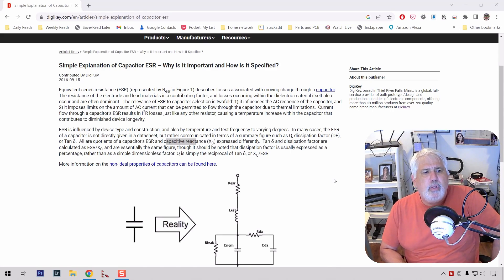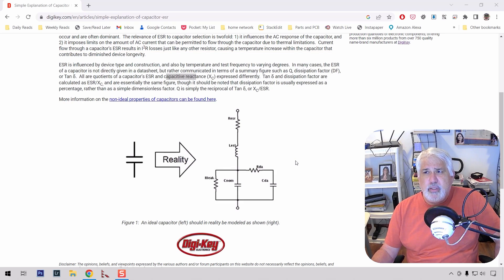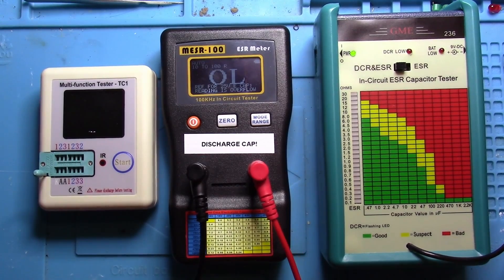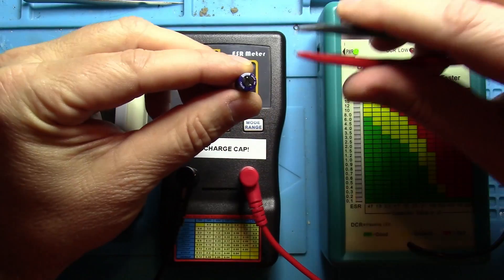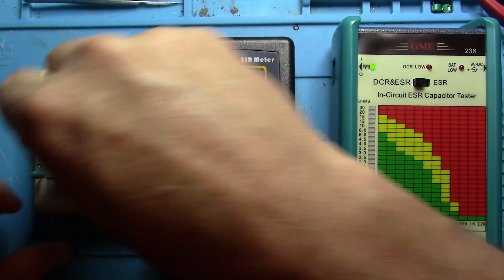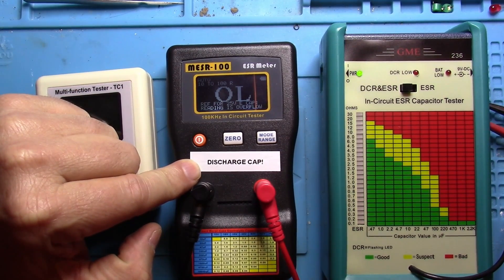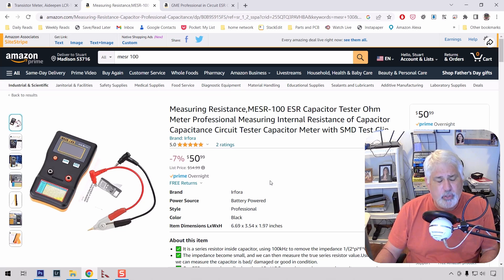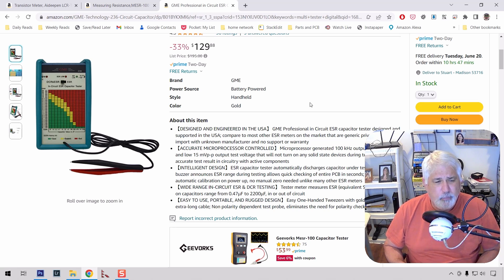Equivalent Series Resistance (ESR) Meters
ESR or Equivalent Series Resistance is how much resistance is in a given capacitor.  As a capacitor begins to fail ESR typically begins to increase and impact the electronic device.  This video exams three low prices ESR meters against a known good and known bad capacitor.

Cheap Multifunction Component Tester: Are they any Good?

00:00 Title
00:04 Introduction
02:33 ESR Meter Testing
07:11 Amazon Detail on Meters